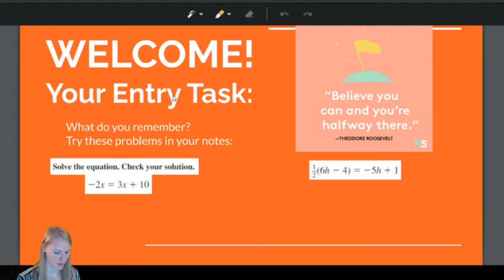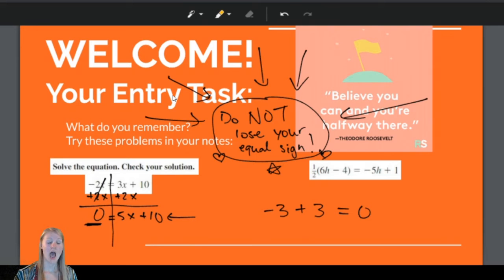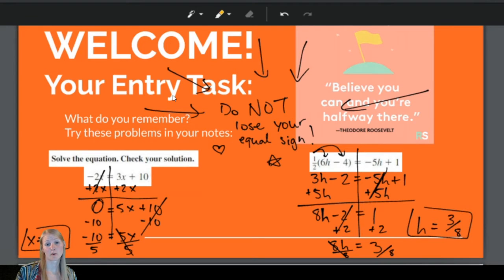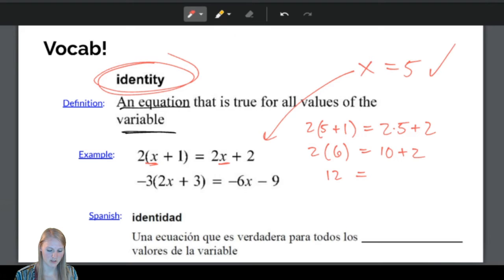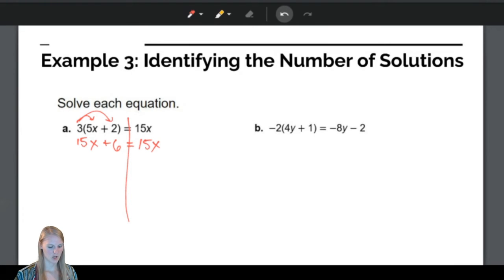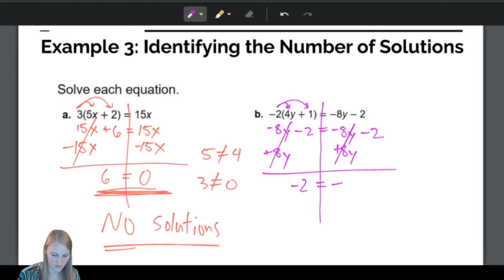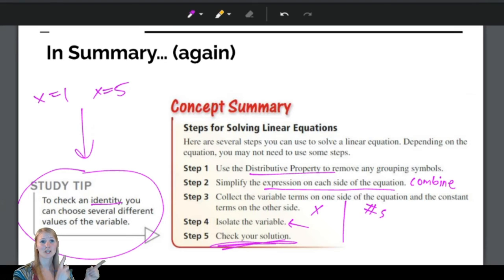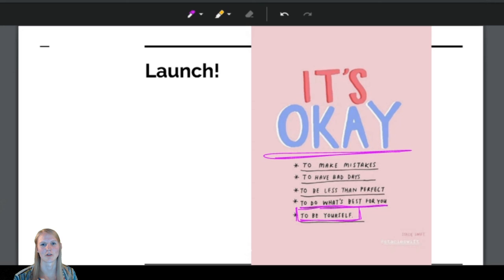Section 1.3 [Pt 2] (Alg)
This video covers linear equations that have *special* solutions. Why would an equation have no solutions? What is an identity? Find out now! :D

0:00 - Entry Task
7:59 - Learning Target & Success Criteria
8:55 - Identities
11:36 - Special Solutions of Linear Equations
13:58 - Example 3: Identifying the Number of Solutions
20:28 - Steps for Solving Linear Equations
22:21 - Assess Your Understanding
22:54 - Practice Problems
23:21 - Launch!